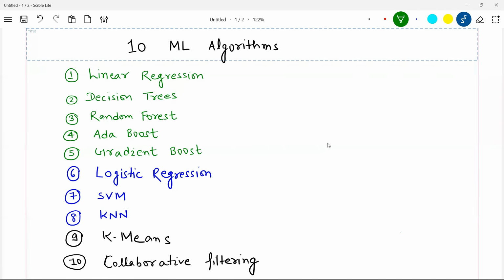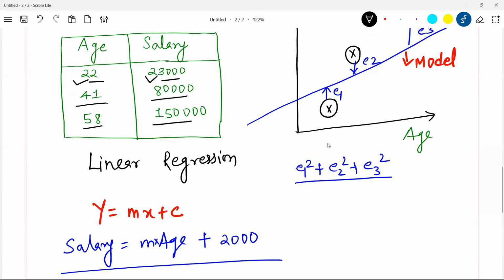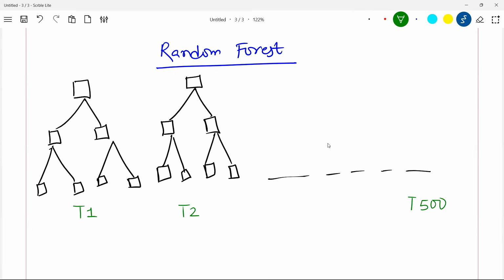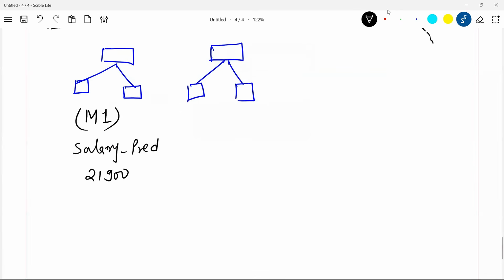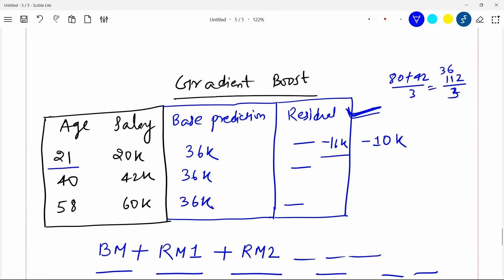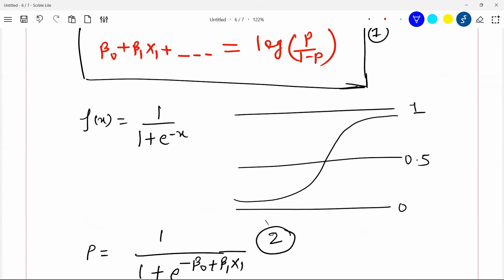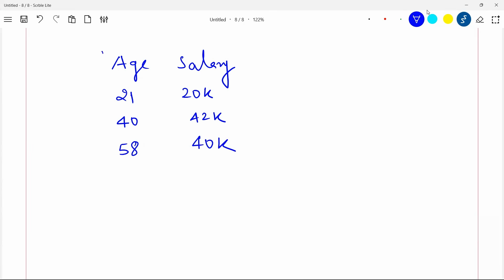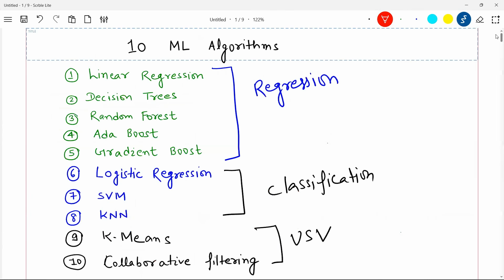10 ML algorithms in 45 minutes | machine learning algorithms for data science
10 ML algorithms in 45 minutes | machine learning algorithms for data science | machine learning

Topics for the video:
10 ML algorithms in 45 minutes